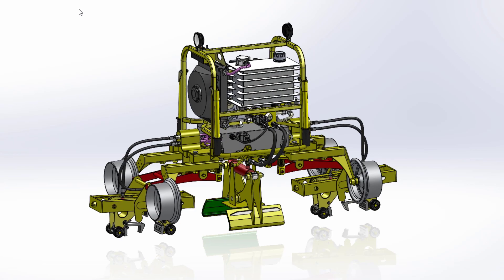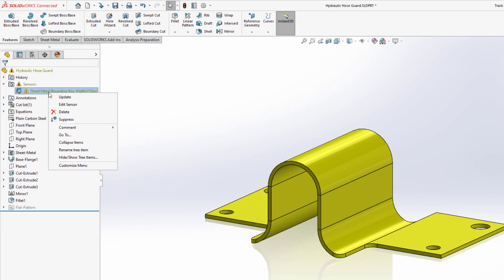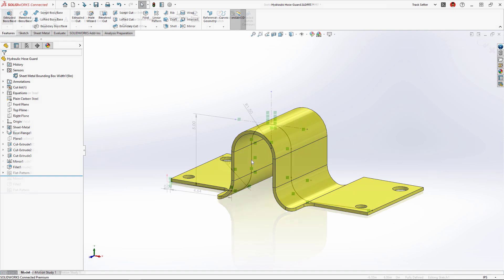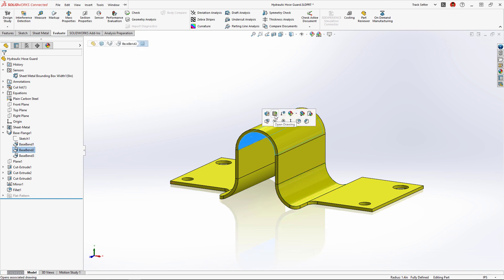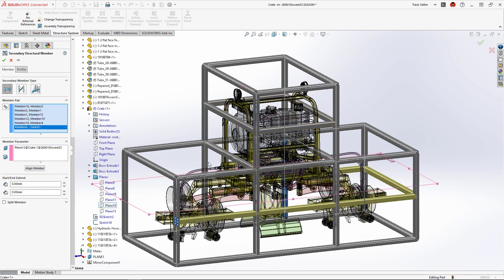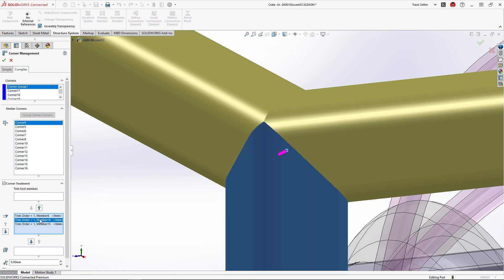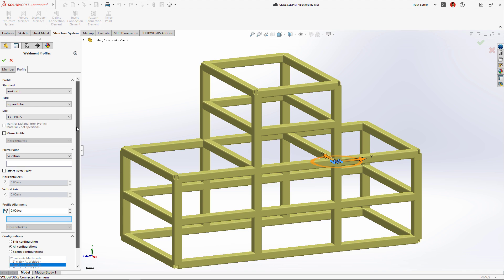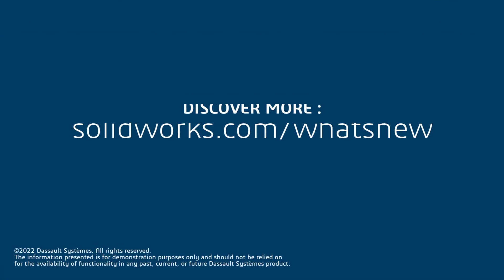SOLIDWORKS 2023 Sheet Metal and Structures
SOLIDWORKS Structure Systems and Sheet Metal have new enhancements in 2023 that enable smoother design-to-manufacturing workflows and speed up tedious tasks. Structure Systems now includes the ability to identify all similar corners in your structure, and apply the same trimming criteria to all of them in one command. Connection elements like gussets or base plates can also be patterned to similar corners, saving tons of time in the your workflow.

Designing Sheet Metal parts for manufacturing has never been easier with new enhancements that every shop floor operator will enjoy. Sketched base flange parts can now be thickened symmetrically about the sketch, making identical upward and downward bends easier than ever. There are also a whole new set of Sheet Metal sensors, which will dynamically alert you if the flat pattern bounding box falls outside of defined constraints.